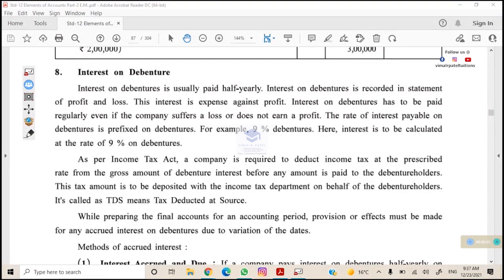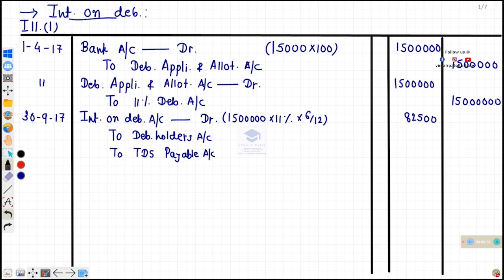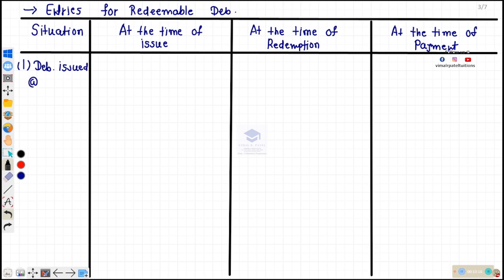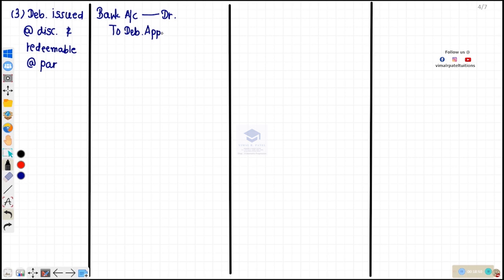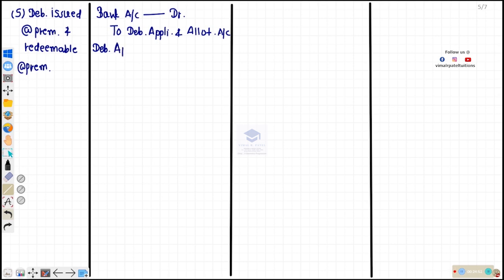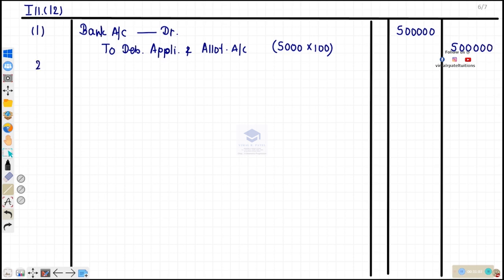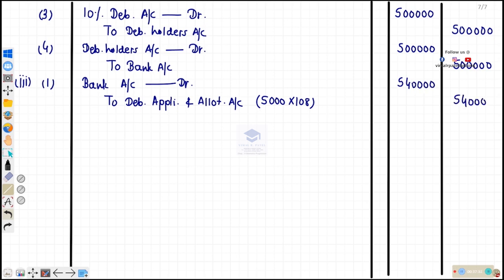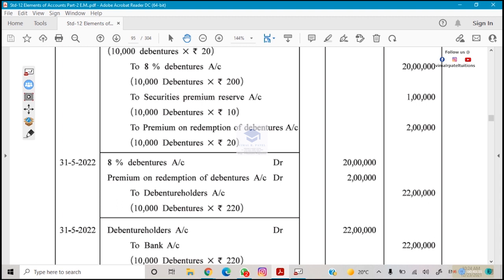Debentures 2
Vimal R. Patel Tuitions offers you a valuable quality learning:
✓Proven results
✓Vast experience
✓Counseling in career selection
✓Personalized mentoring
✓Constant motivation

For more details !